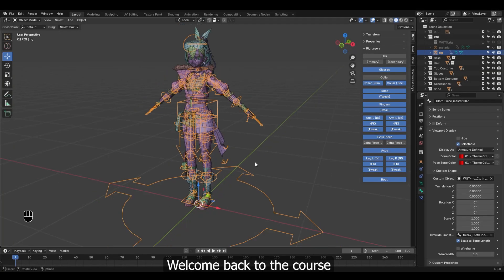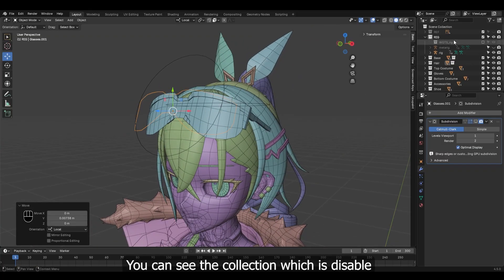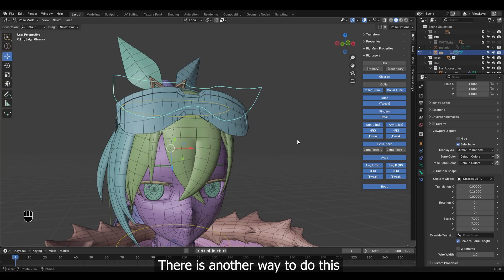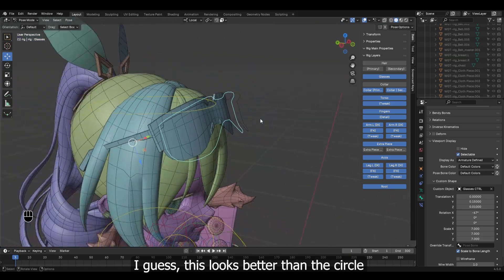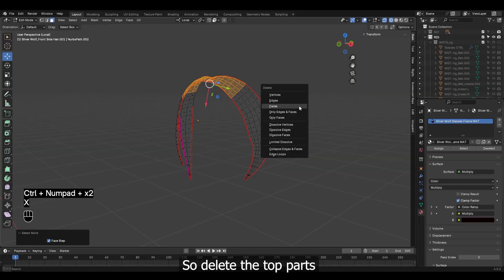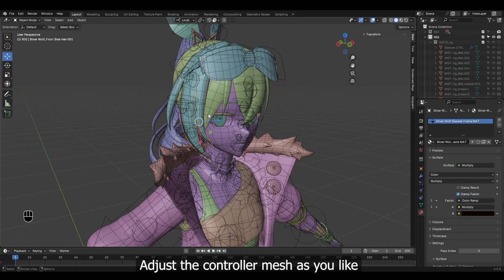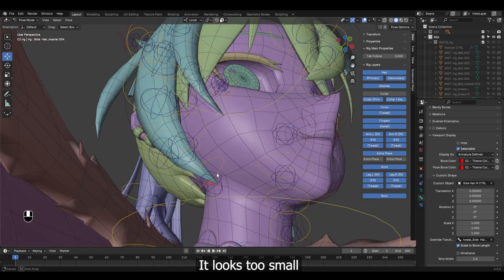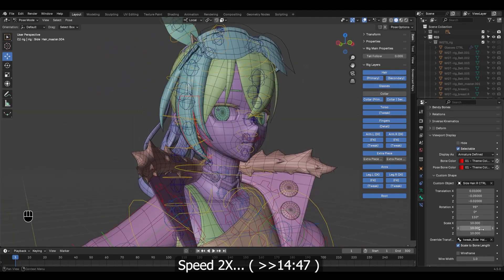Blender - Character Rigging with Rigify Part 05 | Custom Controller Shape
Hi,
We have generated the rig, which comes with default controller shapes, which you can change to custom shape if you wish to.

I'm sharing this rigging workflow from my character creation course, where we will learn to rig a character rigging using Rigify.

But why rigify?
It is blender's default addon ( need to enable from preferences ). It comes with advance rig system such as switchable IK/FK, stretchable arms/legs and so on, which would have take so much time to create manually. We can also make a custom rig with extra features like hair, clothing, accessories with proper RIG UI, and we gonna covered all that in this series. As mentioned, it is a full series on character rigging so there will be a lot of parts with well structured videos and each parts will covered specific topic,

So we will go step by step process:

1. Setting up, Rigify's base bone structure ✅
2. Adding extra bones for hair, clothing and accessories ✅
3. Adding extra bones to new bone layers and creating custom rig UI ✅
4. Generating rig, assigning color sets to new controllers ✅
5. Custom Controllers ▶️
6. Fixing newly generated rig.
7. Weight painting the base ( include timelapse )
8. Transfer weight from base to other mesh to speed up the process

This is just a one chapter from my course, If you wish to learn full character creation, it will be available soon.

NOTE: I'm not a professional rigger nor I'm saying this is the correct way to rig a character. This is just a way i do which works for me. If you really wish to learn rigging, there are some course, specific for the rigging which guide through basic to advance level rigging.

Those who wish to learn animation in blender, You can check out the animation course at TOAnimate.

If you enjoy this video, do give it a Like, Comment, Share, and SUBSCRIBE that truly helps the YouTube algorithm reach more aspiring artists like us who want to learn and improve their skills.

If you'd like to support me and my channel, you can make a contribution by buying me a cup of coffee☕